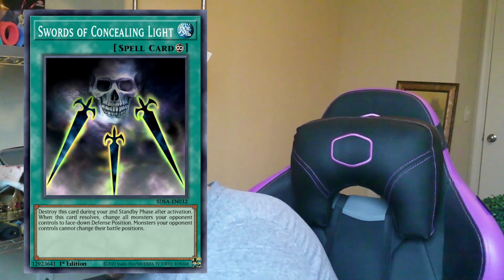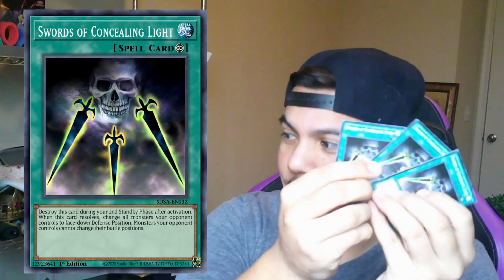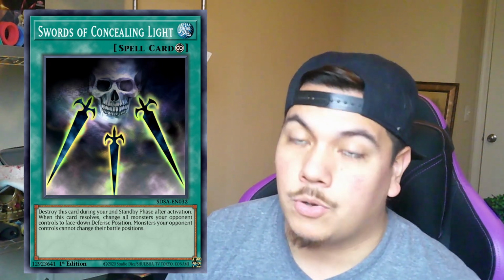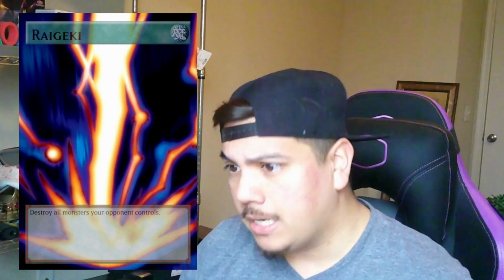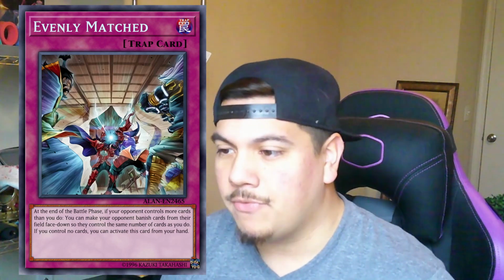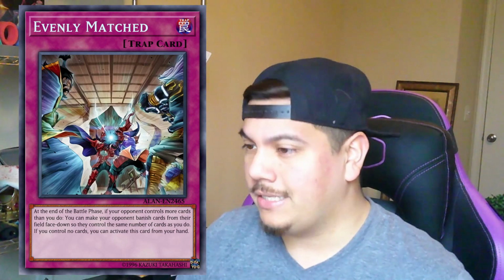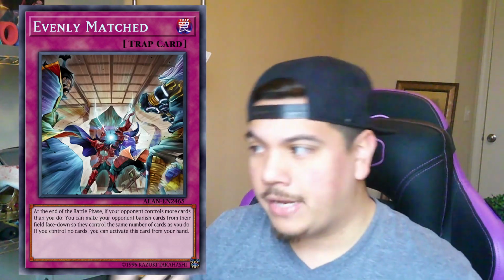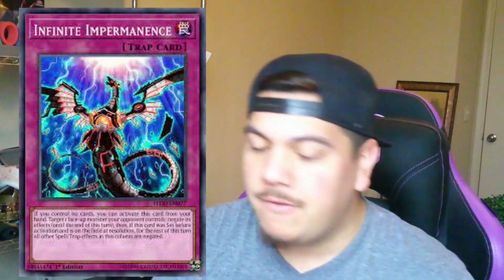Top 10 BEST Side Deck Cards Post PHHY